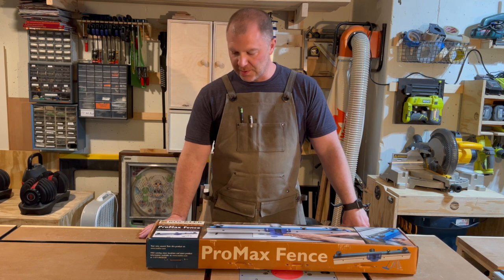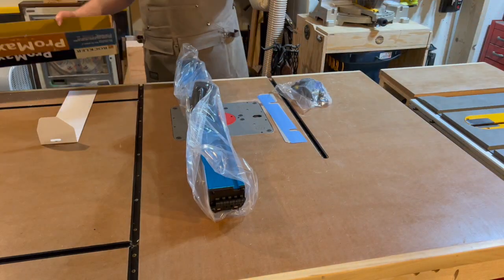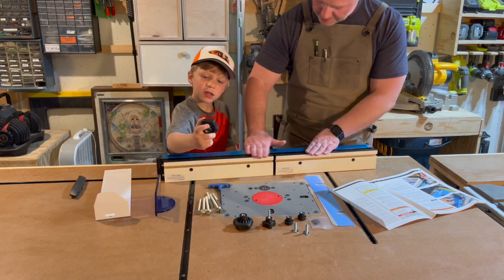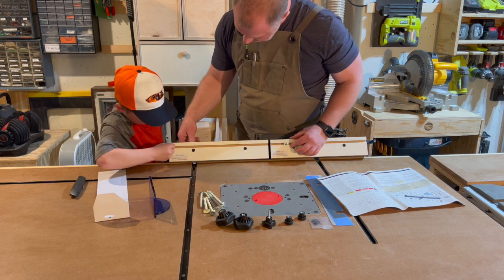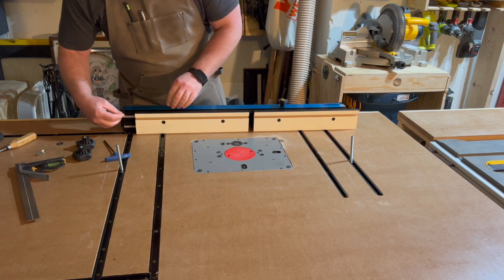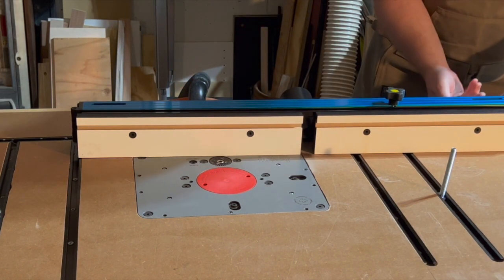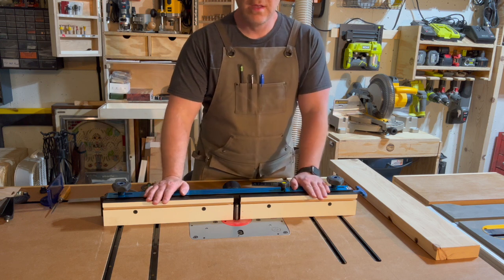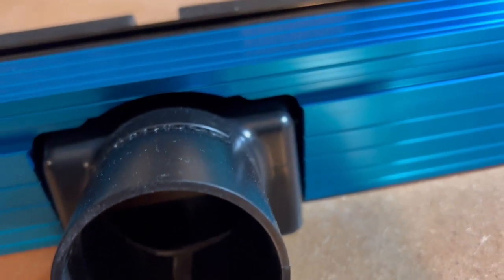Review of the Rockler ProMax Router Fence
An unboxing of the ProMax Router Fence from Rockler. I go over some of the features and functions of the fence and show all of the items included. Enjoy the video, I hope it provides you with helpful information on making a decision for the right router fence.